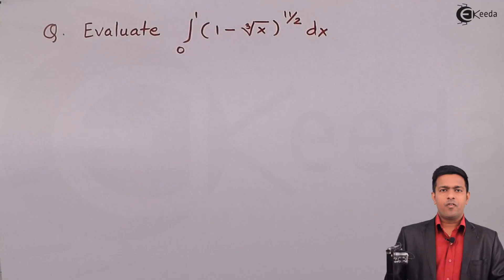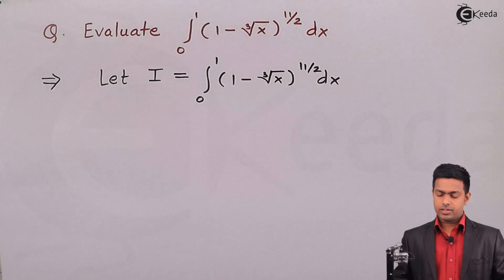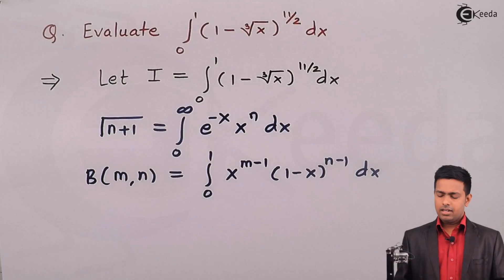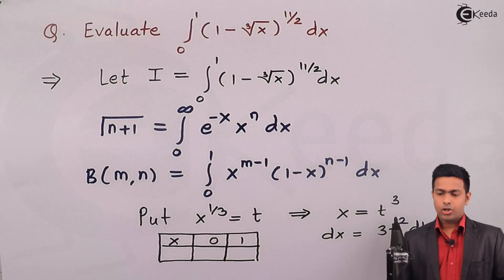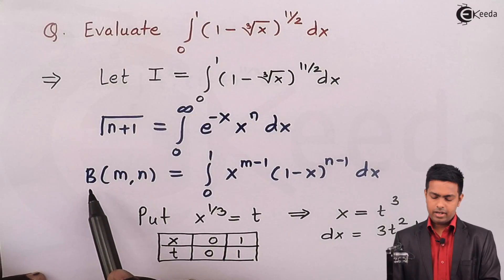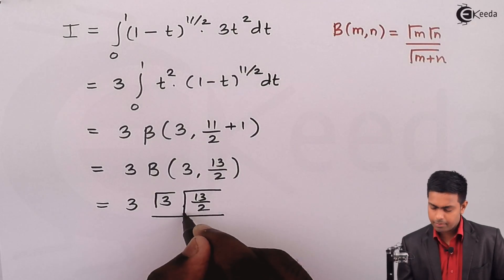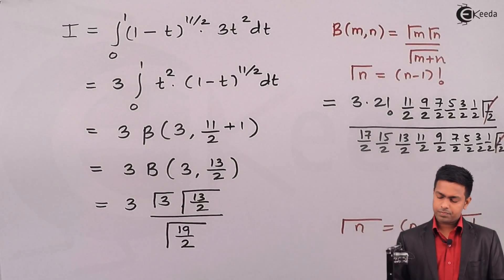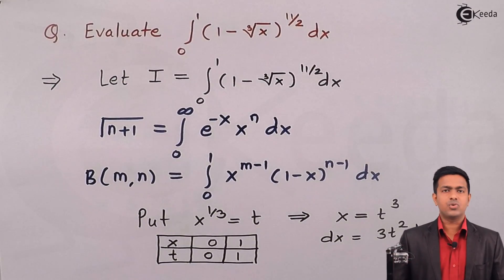Beta Function Problem No.5 - Beta and Gamma Functions - Engineering Mathematics 2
Video Name - Beta Function Problem No.5

Chapter - Beta and Gamma Functions

Watch the video lecture on the Topic Beta Function Problem No.5 of Subject Engineering Mathematics 2 by Professor Mahesh Wagh. Watch the Complete lecture on Engineering Academics with Ekeeda.

Happy Learning.